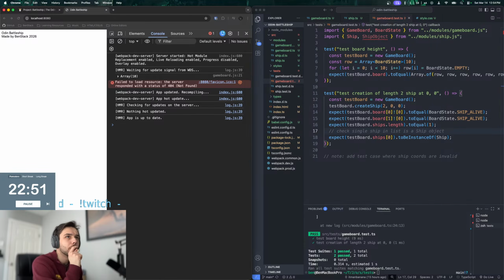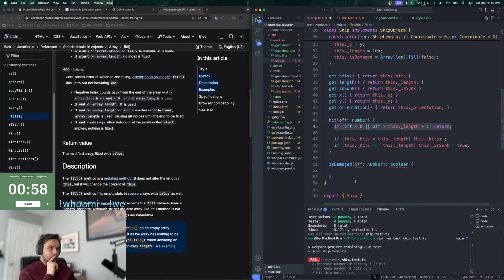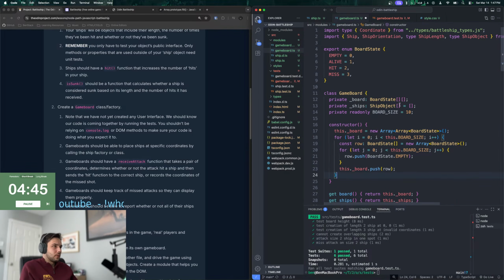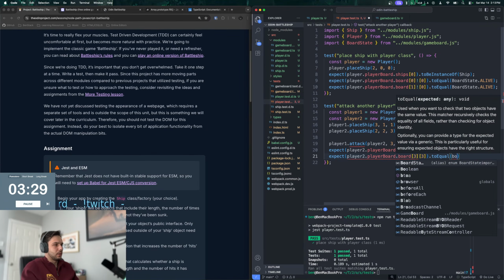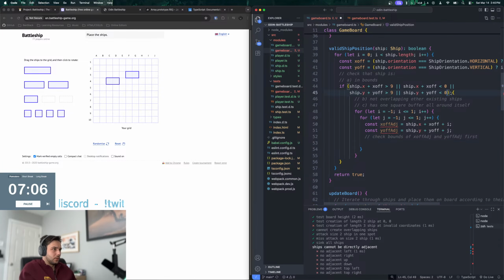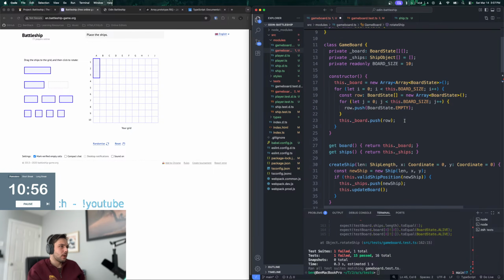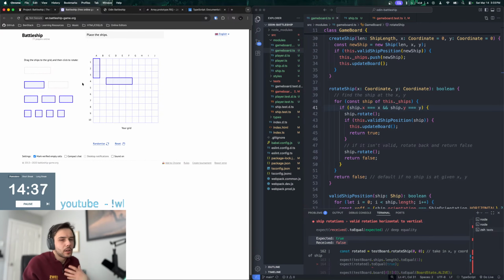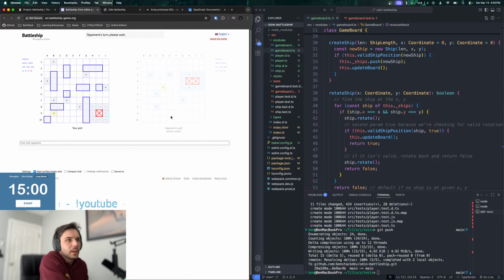Day 40 learning web dev until I know what I’m doing | study, code, hangout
💻 Today’s livestream ➡️ Creating a basic Battleship clone with HTML/CSS/JS (TS) with (some) TDD.

❔ FAQ:

A: Check the very top of the description.

A: You can call me BenStack or Ben.

A: I'm based in Eastern Canada. Please don't ask for a more specific location; I won't tell you.

A: 25.

Q: What resources would you recommend for learning web development?
A:
Free:

Q: What pomodoro app do you use?

Q: Do you have a formal education?
A: Yes, I have a Bachelor of Applied Science in Computer Science (2025) and a Bachelor of Science in Biology (2023). I don't use my biology degree at all anymore but I'd love to incorporate it into the work that I do some day.

A: I work in IT. It's alright, it pays the bills. But I'd really like to work in software development some day.

Q: How long have you been coding for?
A: I taught myself the basics of programming about 15 years ago when I was in elementary school, but never took it seriously until I started my CS degree in 2023. Since then I've learned a lot of CS theory but still possess very few practical skills. I started documenting my journey learning web development on this channel in January 2026.

Q: Why are you learning web development and not another kind of programming?
A: I feel like web development is a great spot to start for learning industry-relevant technologies. It gives me a good foundation of knowledge that I can use to expand upon when the time comes. Not to mention there are still more jobs requiring web development skills than any other kind of software development (I think).

Q: Why aren't you using AI?
A: I'm against leaning on AI for most things, especially learning. I want to learn things the hard way so the knowledge I gain actually sticks. I don't want to have to rely on AI to do everything for me; I want to deeply understand the technologies I'm learning and working with so I know what I'm doing.